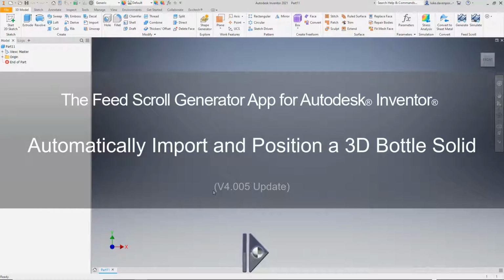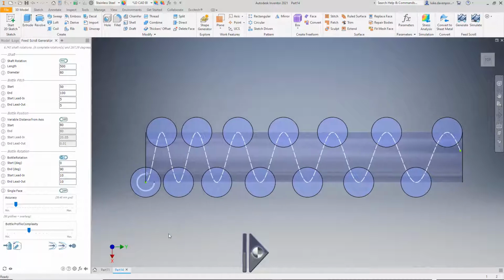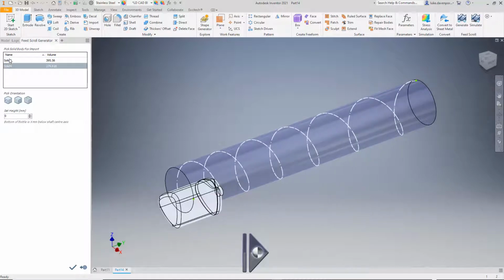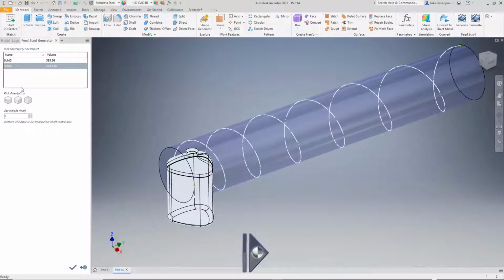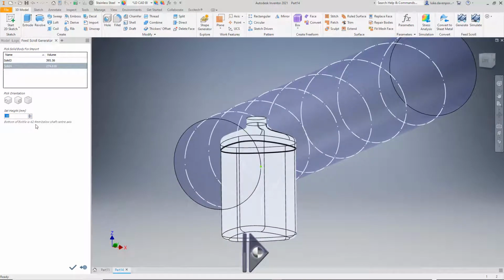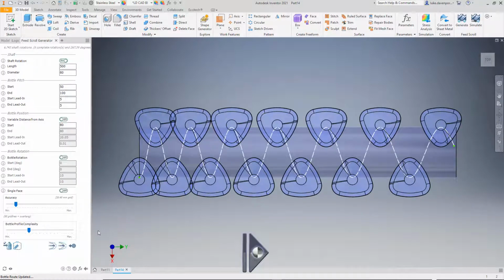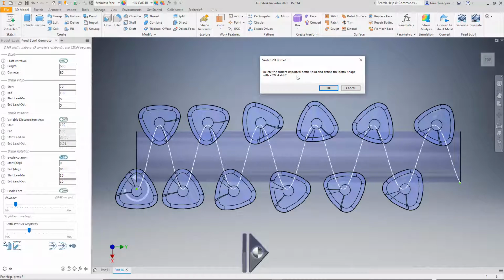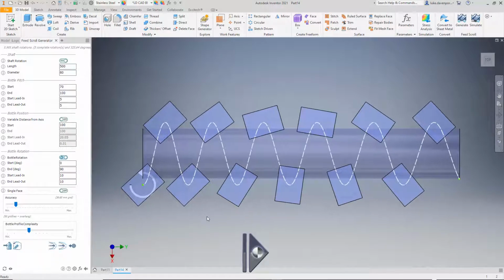The Feed Scroll Generator App for Autodesk Inventor. New Feature - Import 3D Solid Bottle Wizard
The Feed Scroll Generator App for Autodesk Inventor automates the creation of simple or complex feed screw models for filling and packaging lines.

In V4.005 - we've added a very handy new time-saving feature. As requested by several users - you can now automatically import and orient a 3D solid bottle, from STEP file or another Inventor IPT file. And you can switch between using a 2D sketched bottle shape and a 3D imported bottle shape with a couple of clicks. Happy days indeed.

Thanks to all our customers who suggested this one. Keep the good ideas coming.